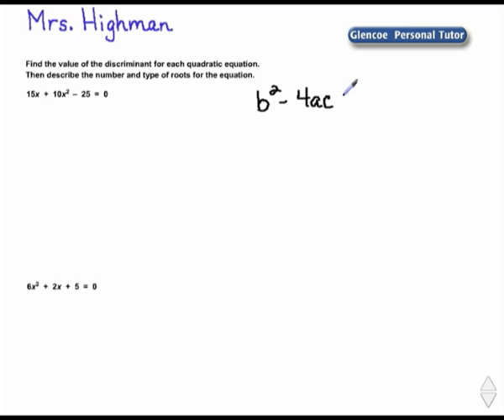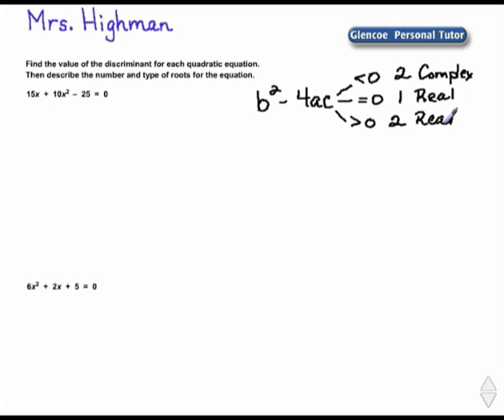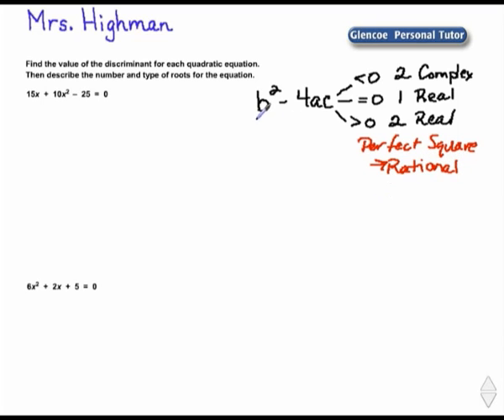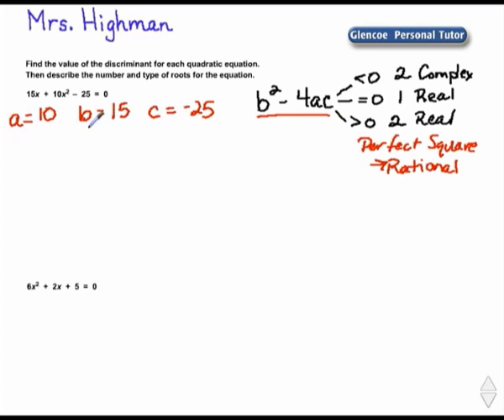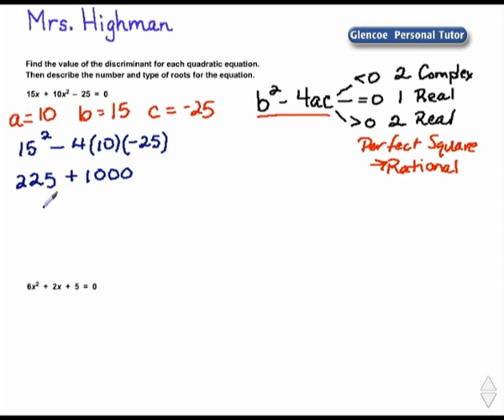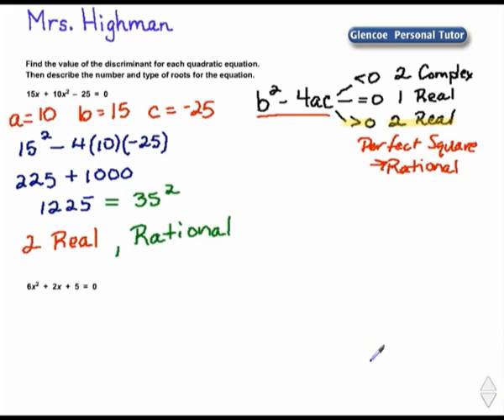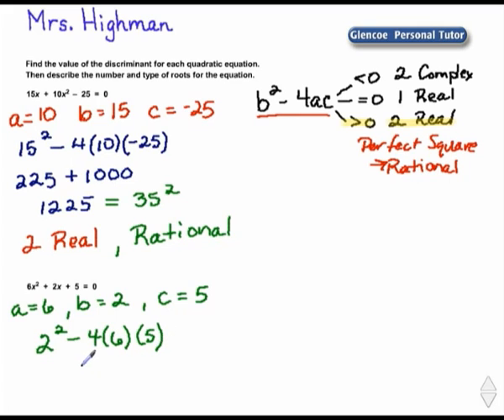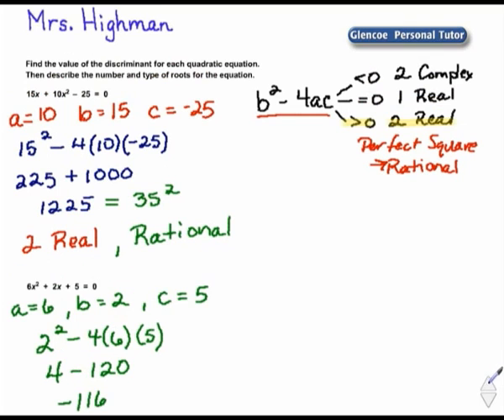Use the Discriminant to Describe Roots